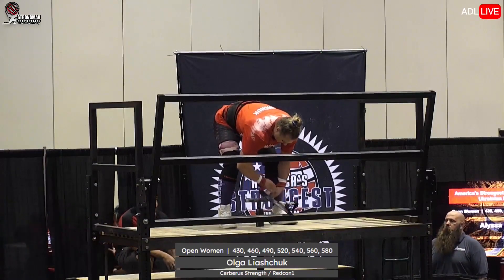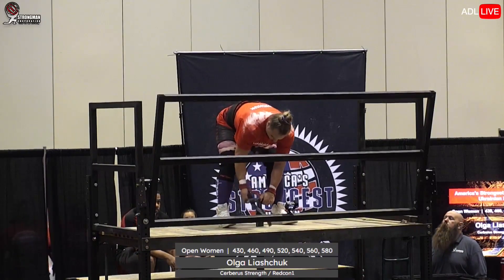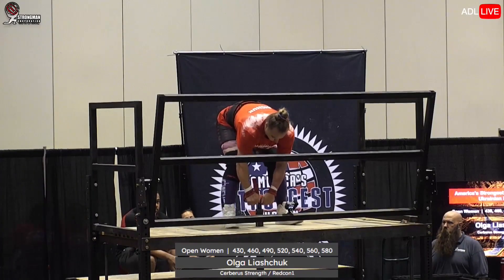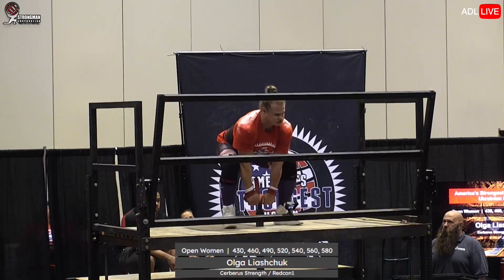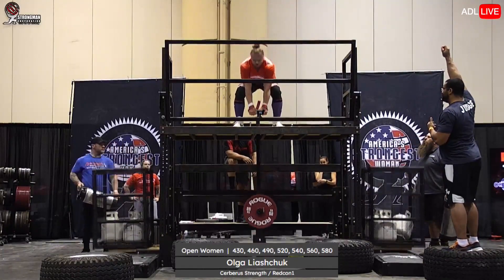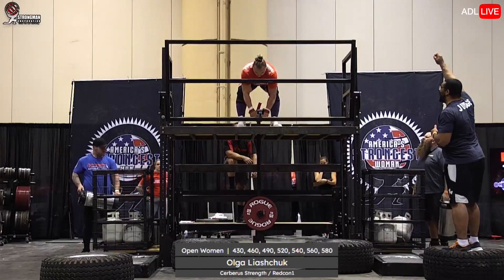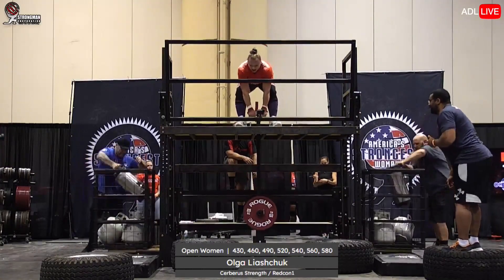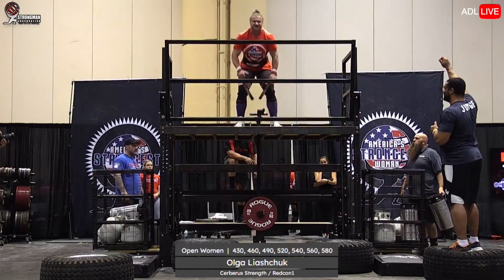Olga Liashchuk - Ukrainian deadlift at the America's Strongest Man and Woman 2023 (Clean sound)